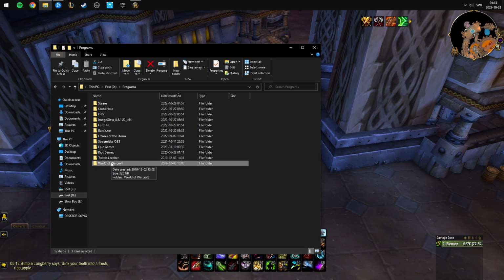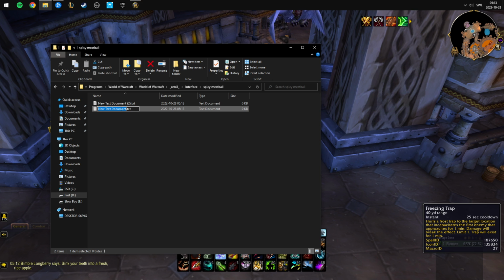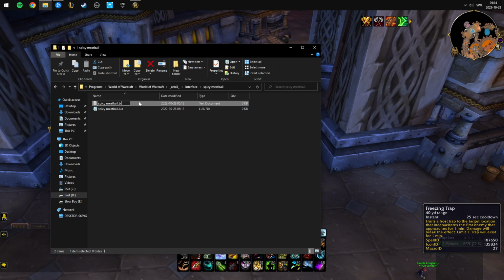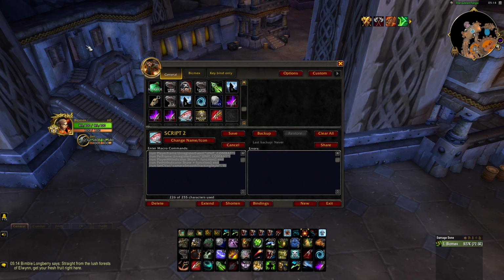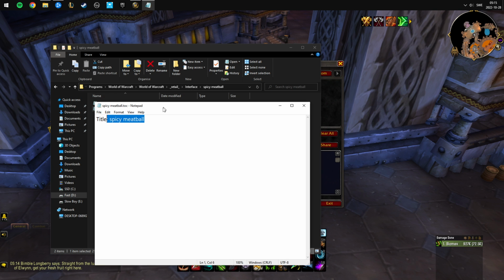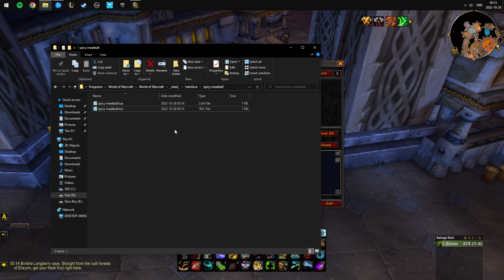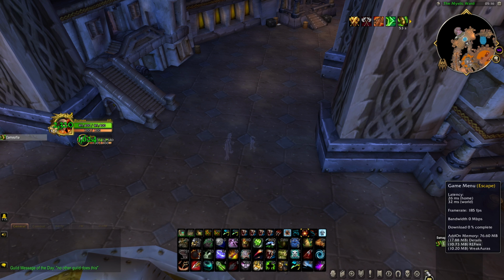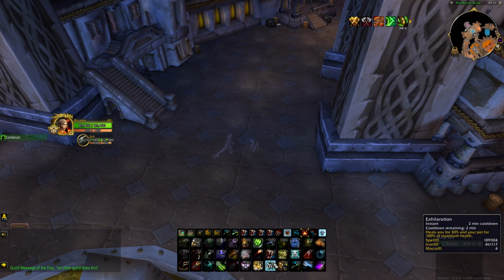How to turn your Scripts into Addons - World of Warcraft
yo if you guys can spread this video around that would be very cool, cause I know so many people that manually press scripts 24/7 and it's really sad to see :(

also do you guys like the attention to detail that i actually went out in game to temple of the jade serpent to have the script in the background